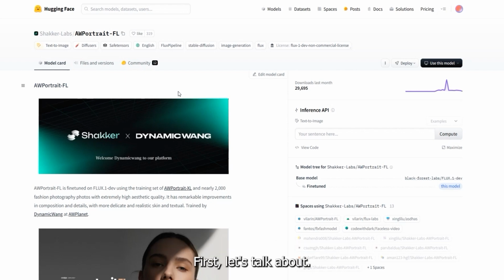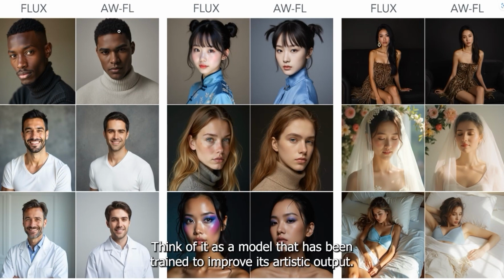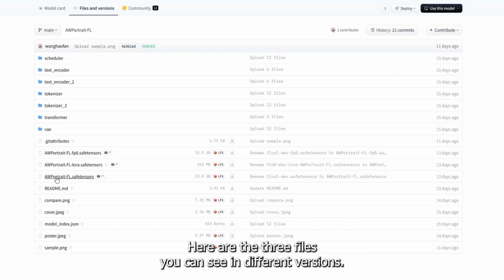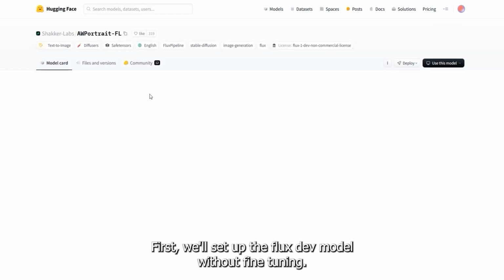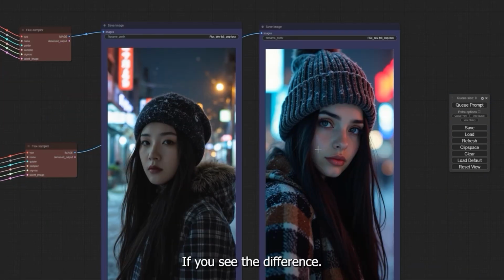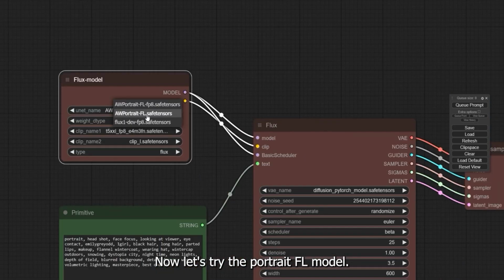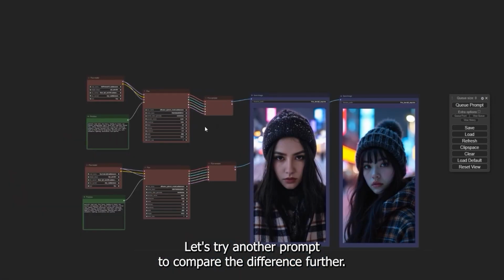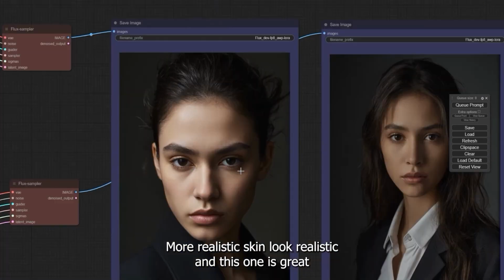FLUX ComfyUI: Create Realistic Images with Fine-Tuned AW-Portrait Model Workflow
I have created a workflow of FLUX ComfyUI: Create Realistic Images with Fine-Tuned AW-Portrait Model Workflow, In this video, we explore how to use FLUX ComfyUI to create stunning and realistic images using the fine-tuned AW-Portrait model. Learn how fine-tuning the FLUX model enhances image quality by improving lighting, texture, and composition for more lifelike results. We also demonstrate how to set up FLUX and AW-Portrait models, compare their outputs, and provide practical tips for generating realistic images.

Timestamps:
0:00 - Introduction
0:13 - FLUX ComfyUI Overview
0:42 - What is AW-Portrait Model?
1:00 - Benefits of Fine-Tuning FLUX with AW-Portrait
1:36 - Setting Up FLUX and AW-Portrait Models
2:33 - Comparison of Image Outputs (With and Without Fine-Tuning)
3:10 - Improving Realism with Fine-Tuned Models
4:20 - Optimizing Performance with Different VRAM
4:45 - Using LoRa for Enhanced Realism
5:50 - Final Thoughts & Results
6:30 - Conclusion & Call to Action